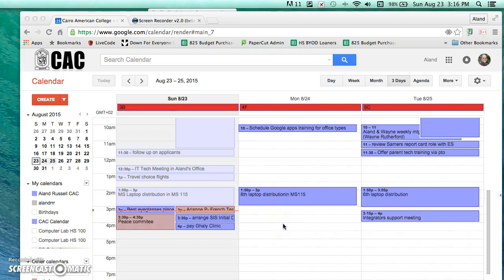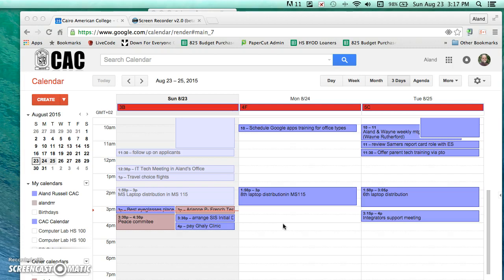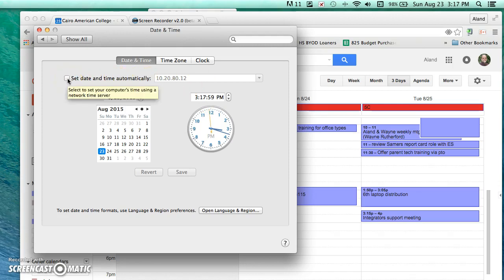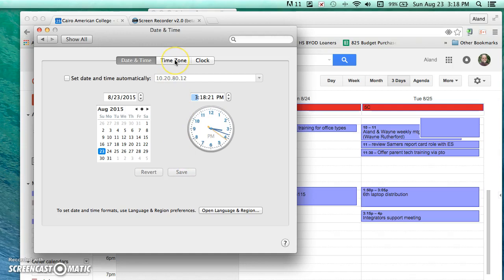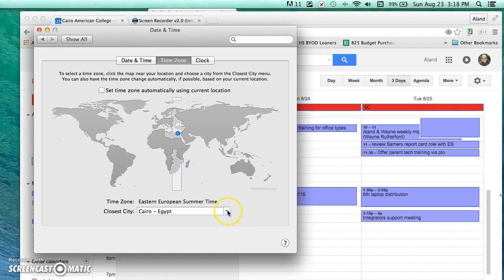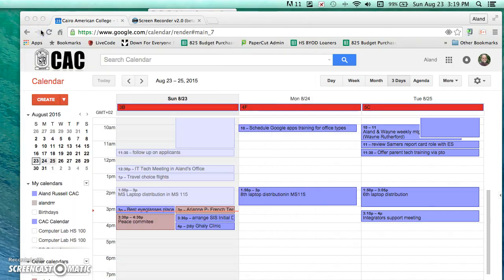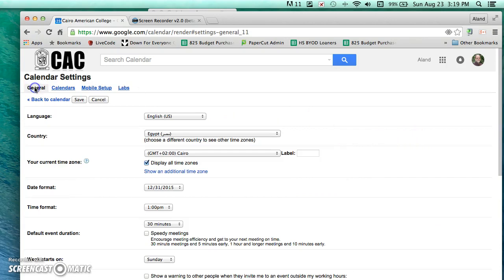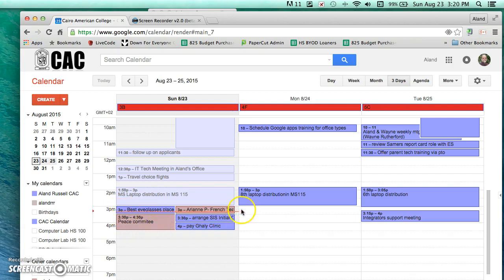Setting Mac Time and Google Calendar Time and Time Zone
This tutorial demonstrates how to check and set the correct Date/TimeZone and Time on a Macintosh computer and on Google Calendar.